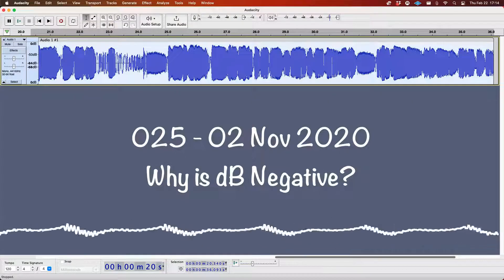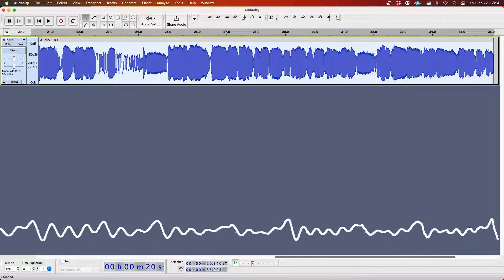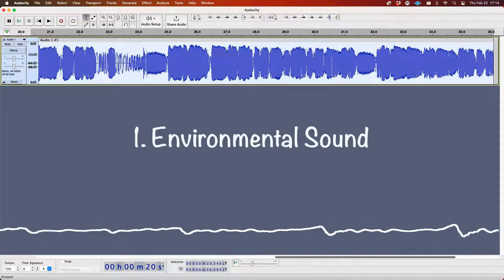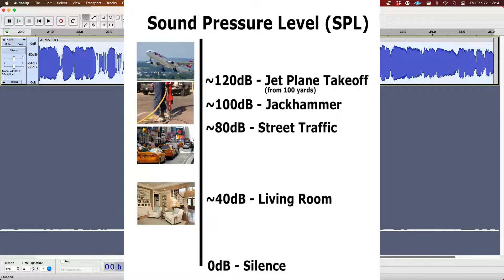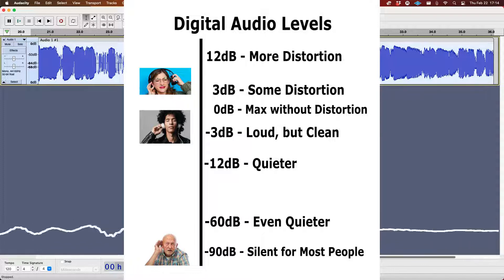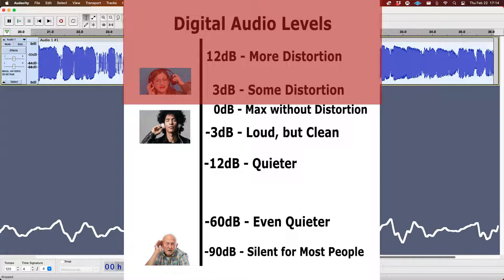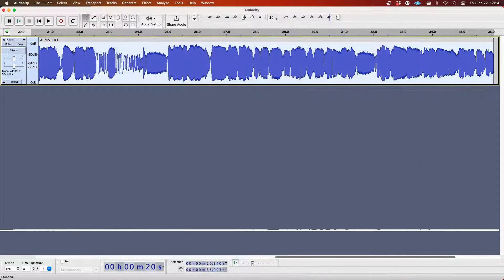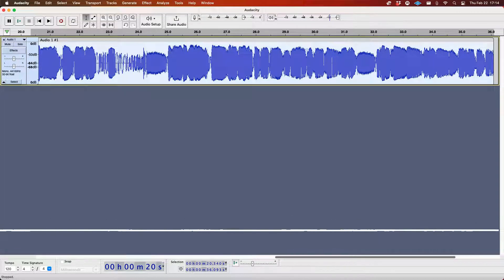Stuart's Audacity Tips 025 - Why Is dB Negative?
A quick look at why decibel (dB) values are negative when recording audio.

This is a video version of an article published in 2020.